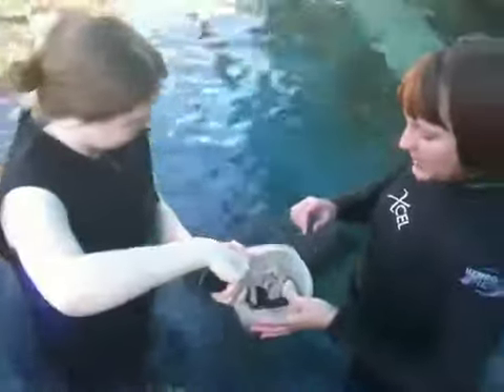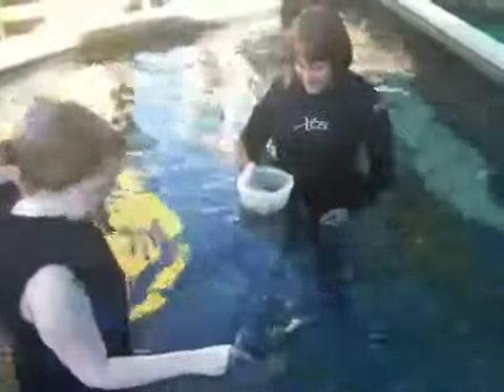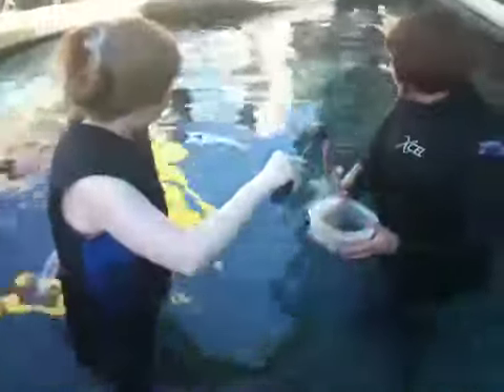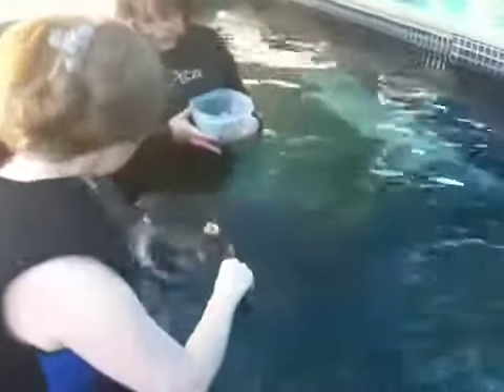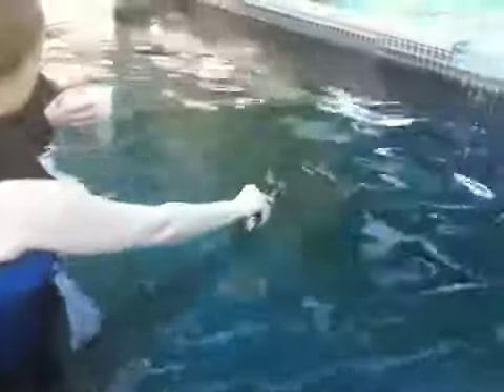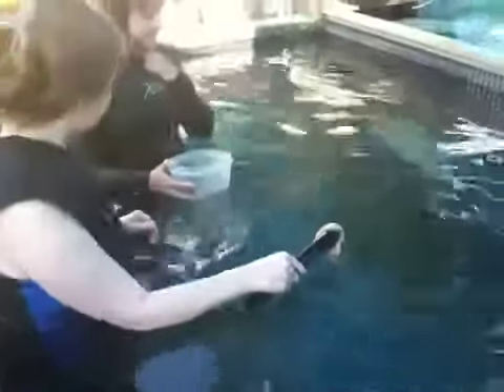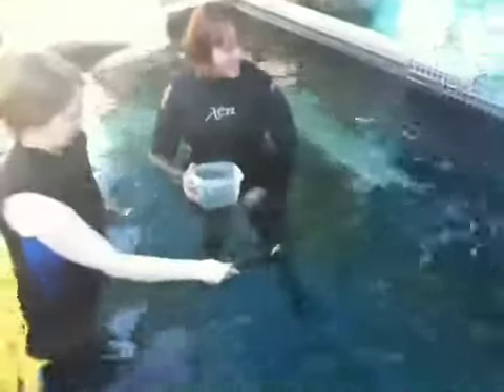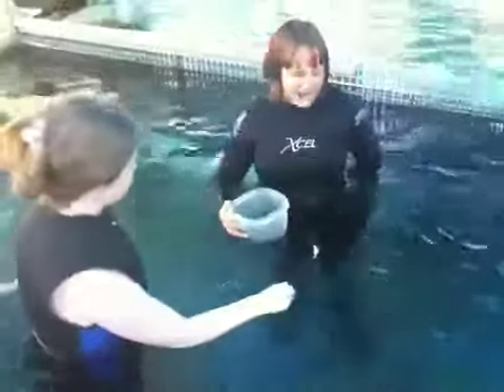The large shark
Feeding a 7 ft shark